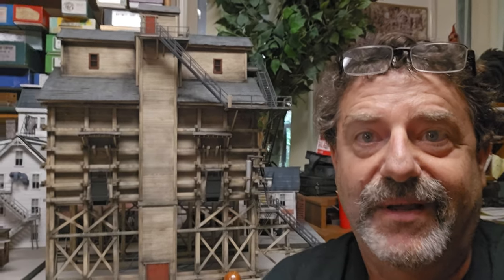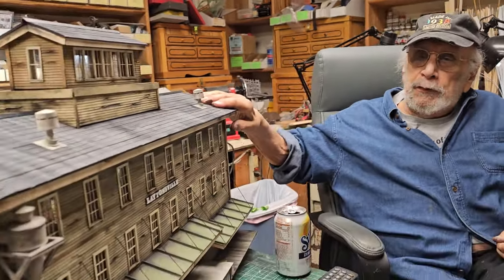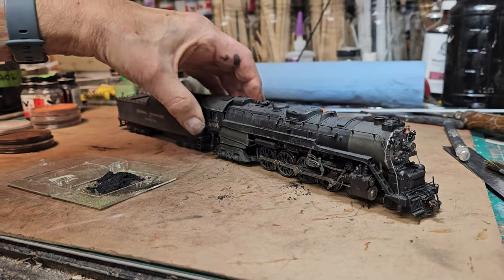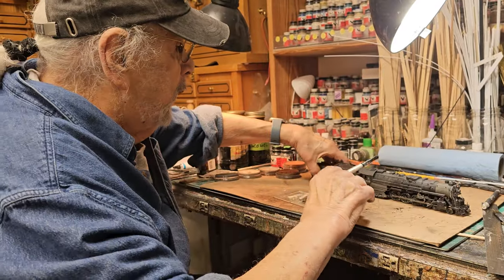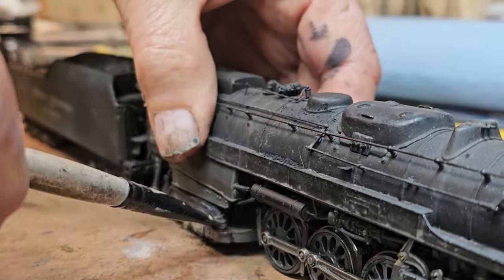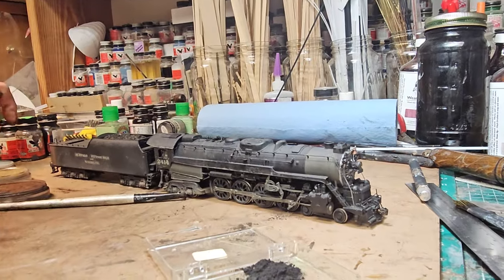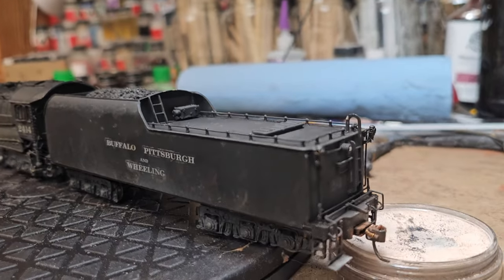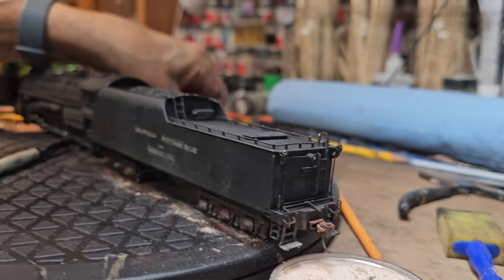Howard Zane : Pastel Weathering A Locomotive Start to Finish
Howard shows us again how he weathered a HO brass engine from start to finish using pan pastels. DO THIS AT YOUR OWN RISK as it takes practice and knowledge of what colors to use and where to put them to achieve good results. Some time ago Howard weathered an Allegheny on the channel (go into my Playlist under do-it-yourself videos to see). Pastels if left undisturbed will set and is an alternative to airbrush weathering however both methods can produce excellent results. It is always best to practice with something inexpensive or a piece  your not worried about messing up before going about this on an expensive or special piece.